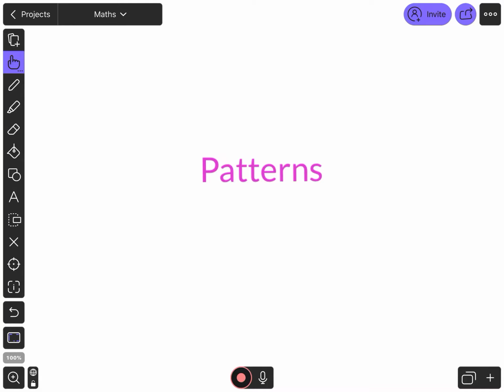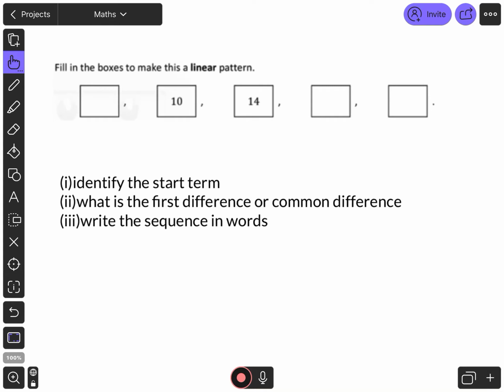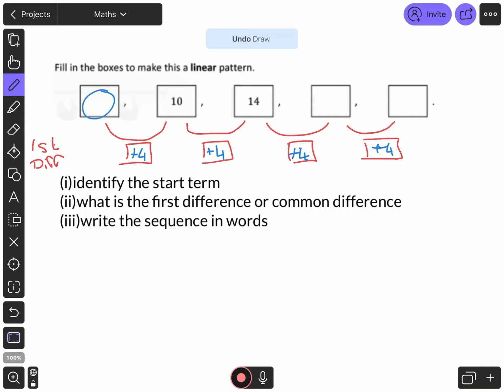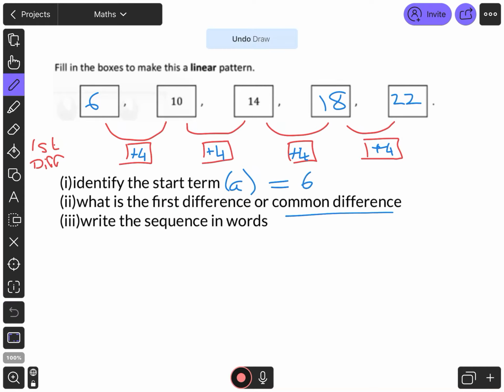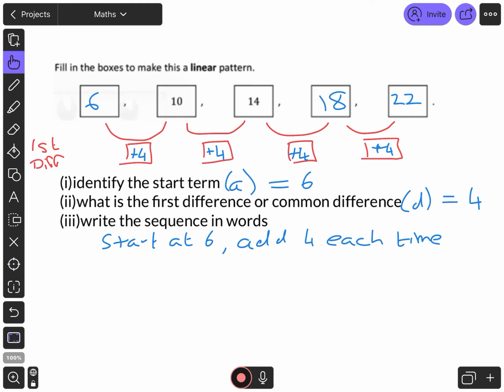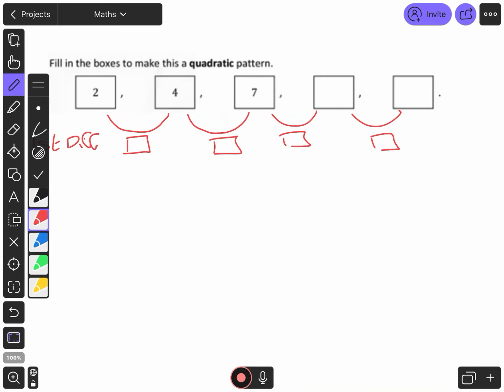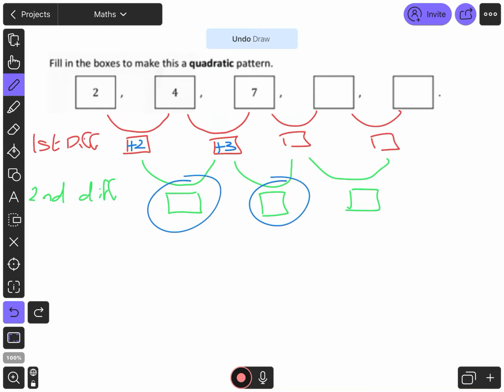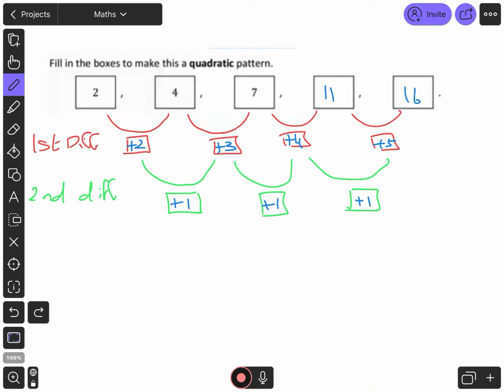JC 1st year patterns